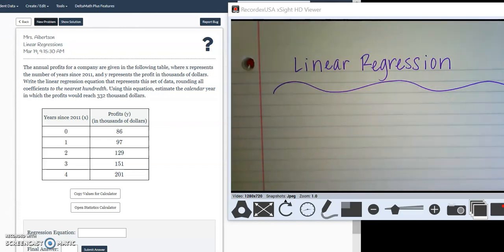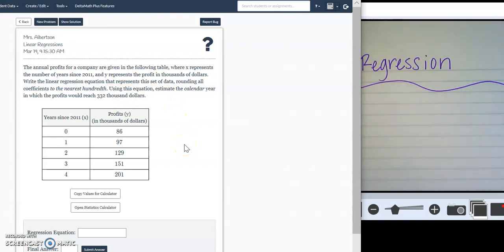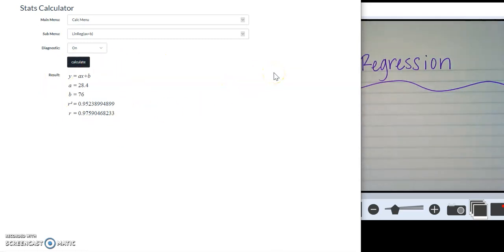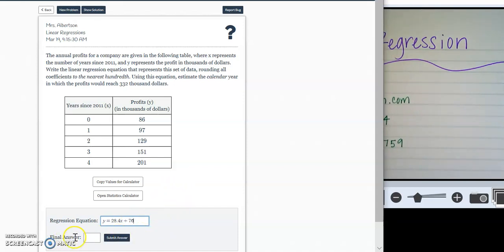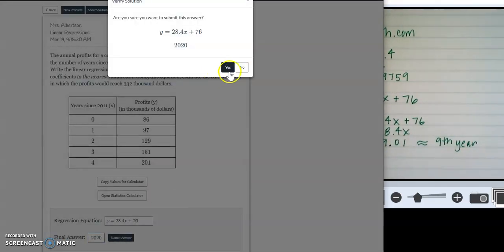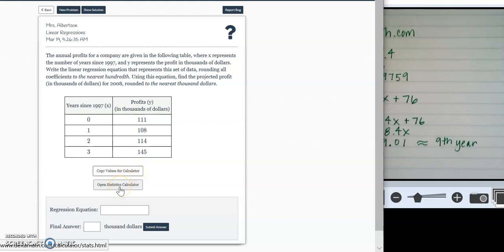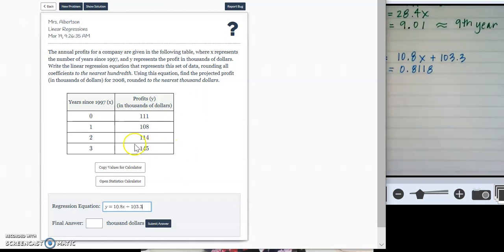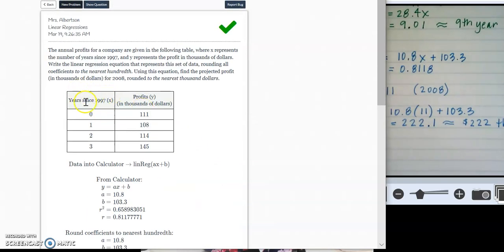Linear Regressions on DeltaMath